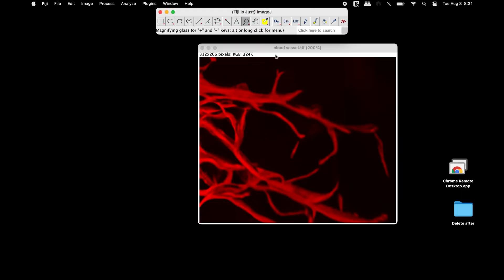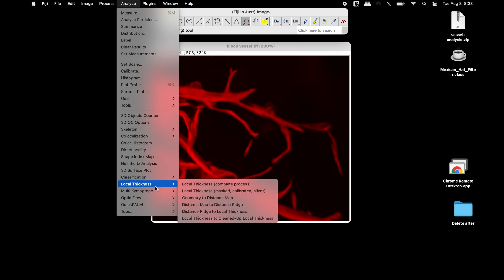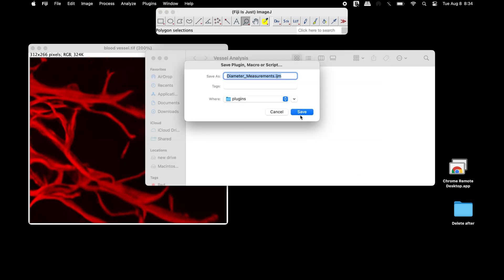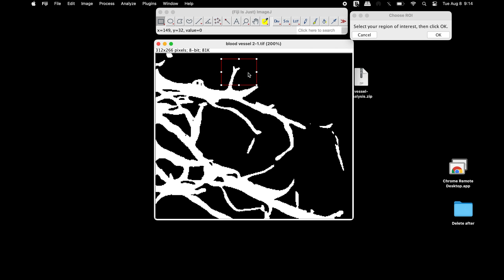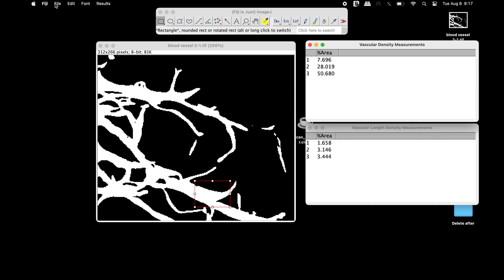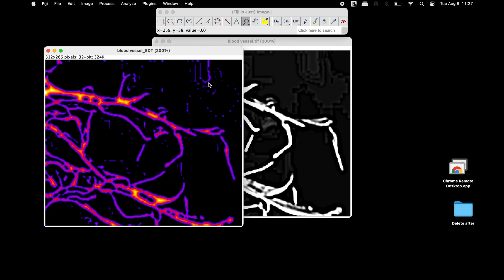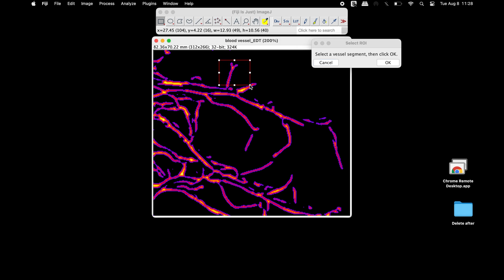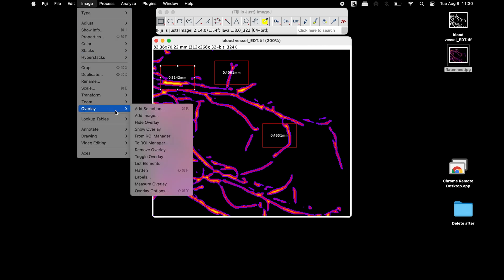Vascular Density, Vascular Length Density and Diameter analysis of Blood Vessels using ImageJ Fiji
Link to the plugins